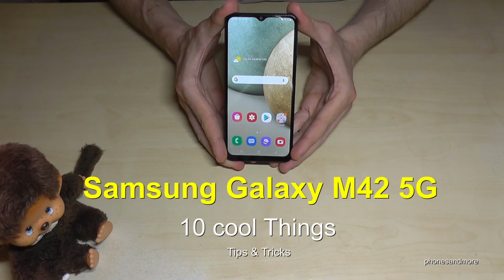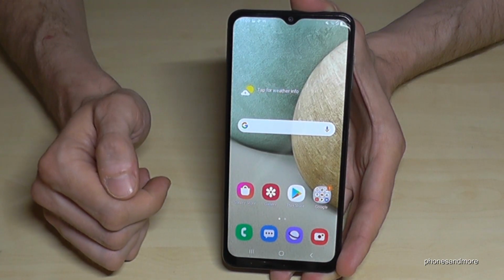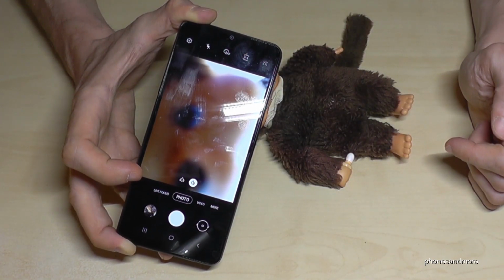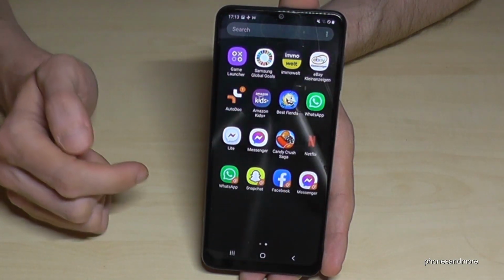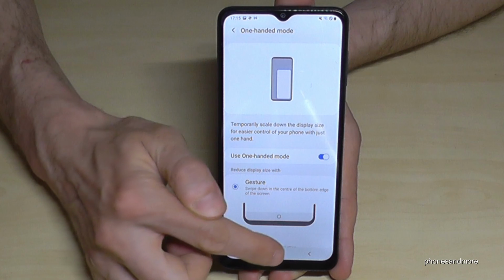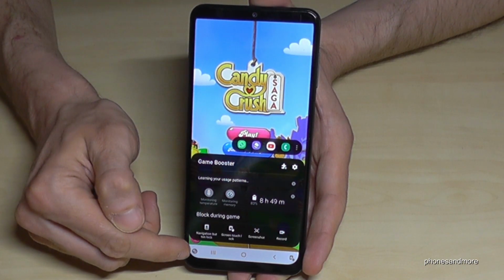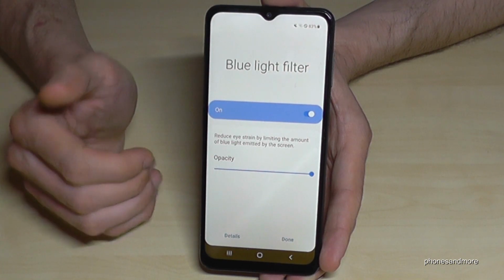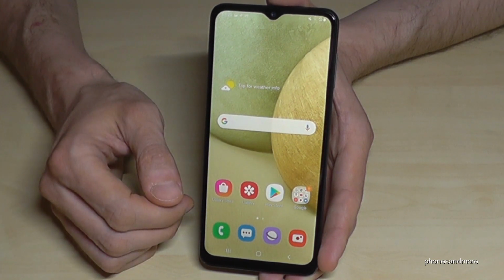Samsung Galaxy M42 5G: 10 cool things for your phone! (Tips & Tricks)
With this video, I want to show you 10 tips and tricks for the Samsung Galaxy M42 5G. May there is something new for you.